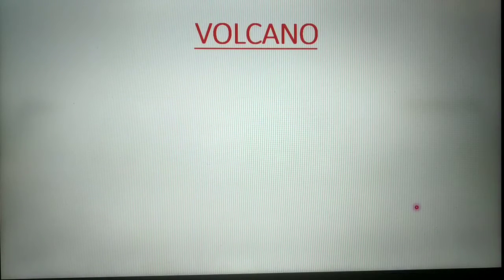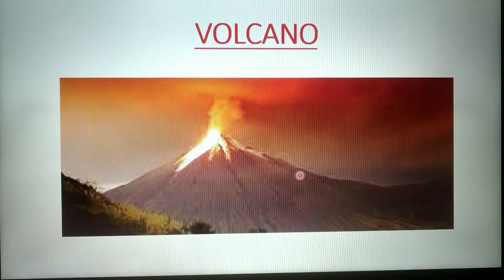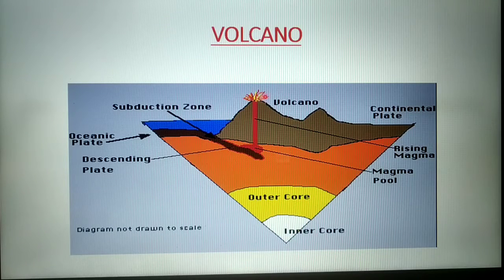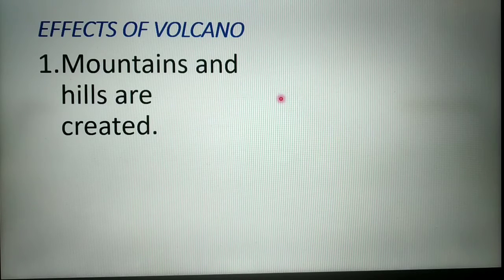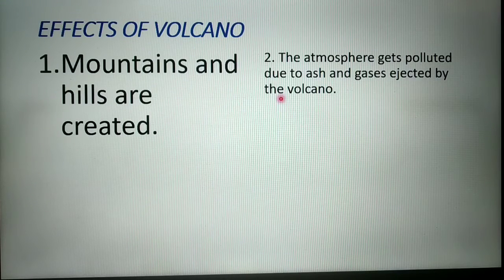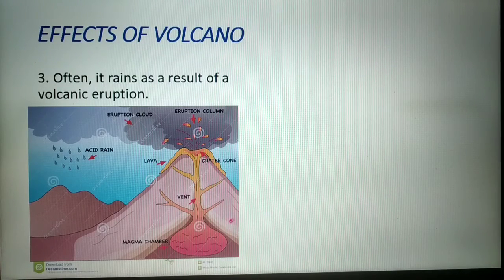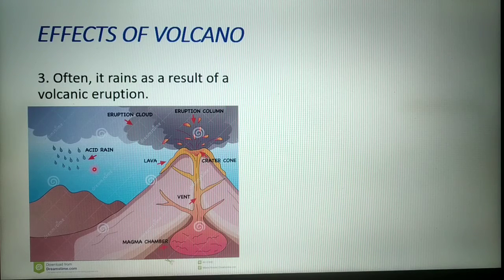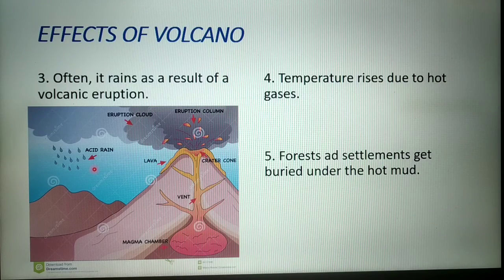Class 7 | Volcano